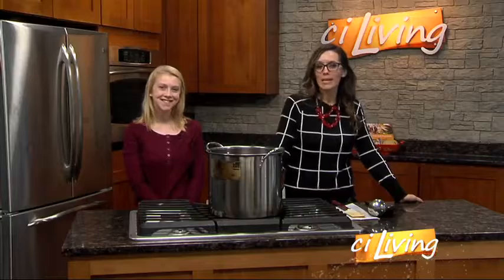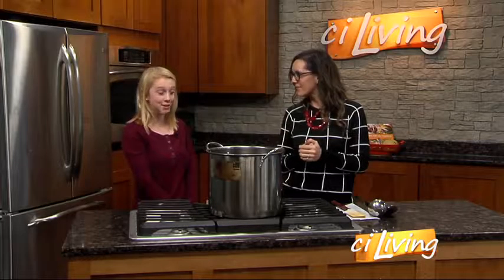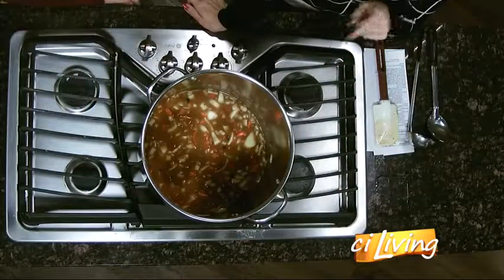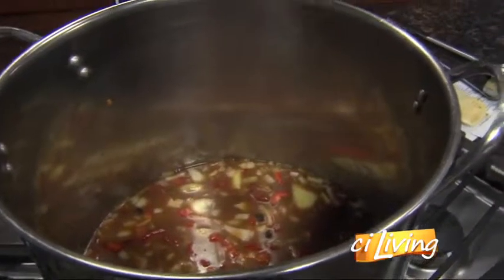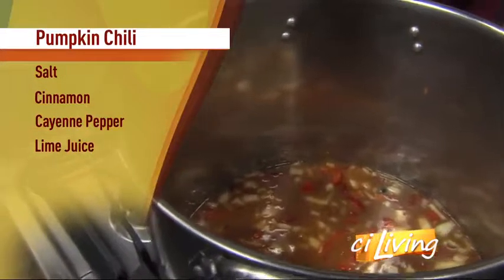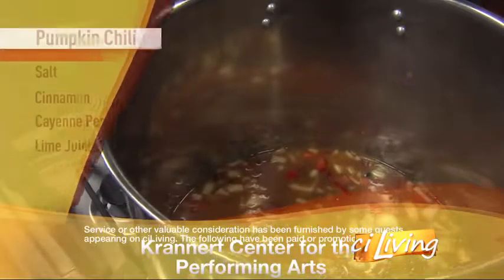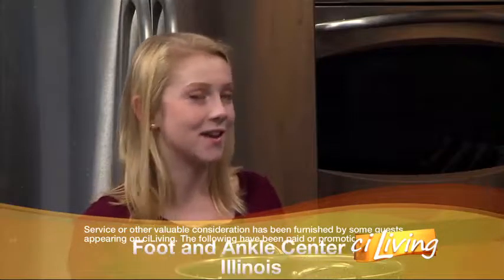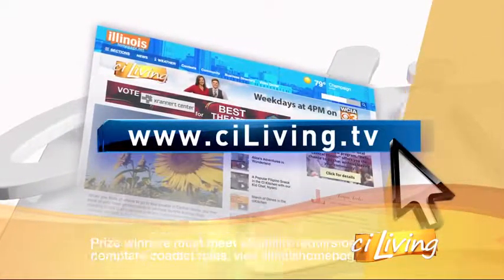Perfect Recipe for a Fall Day: Pumpkin Chili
U of I Student Chef Riley Maloney shares her Pumpkin Chili Recipe.  You'll find the recipe on ciLiving.tv